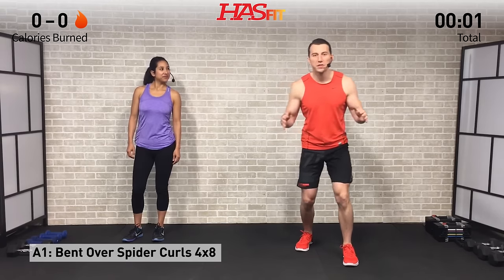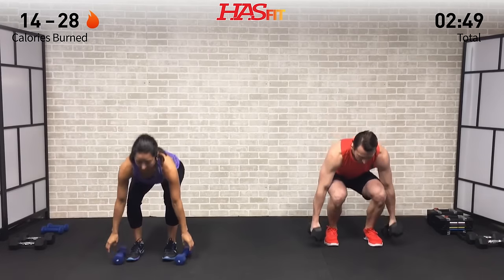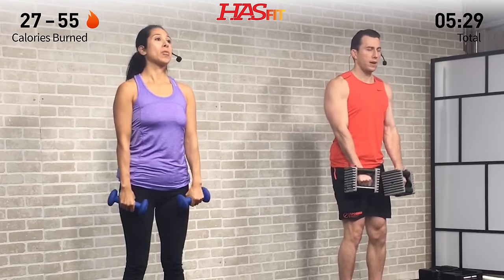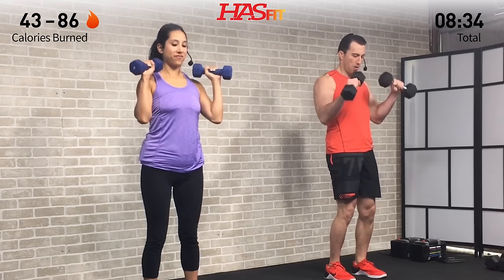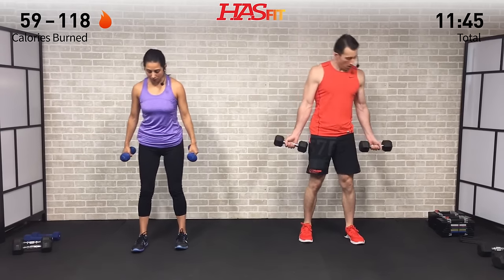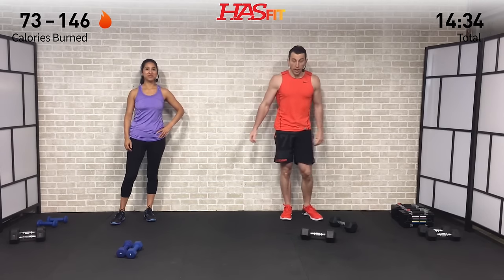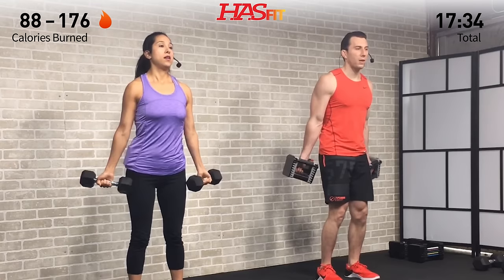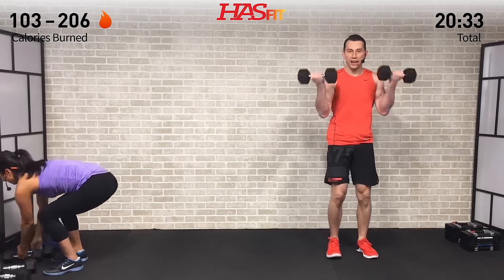20 Min Home Bicep Workout with Dumbbells - Dumbbell Biceps Workout at Home Exercises Mass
for the 20 Min Home Bicep Workout with Dumbbells - Dumbbell Biceps Workout at Home Exercises Mass instructions

Powerblock Adjustable Dumbbells